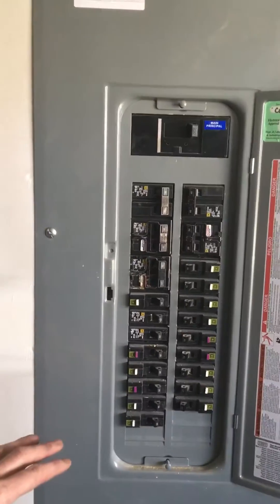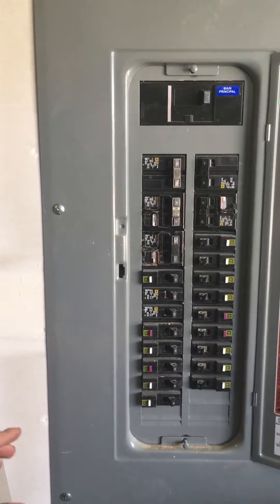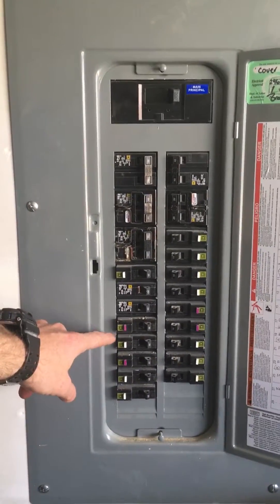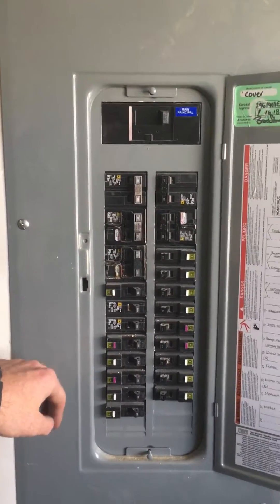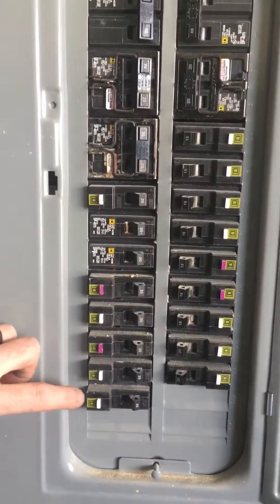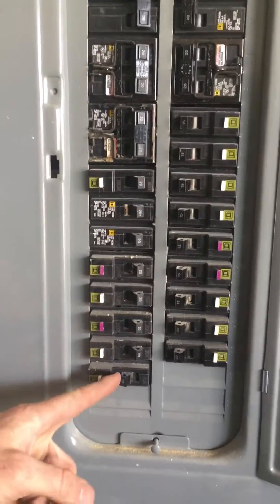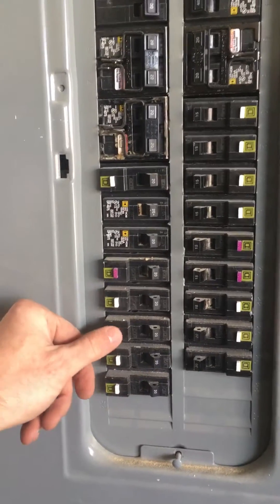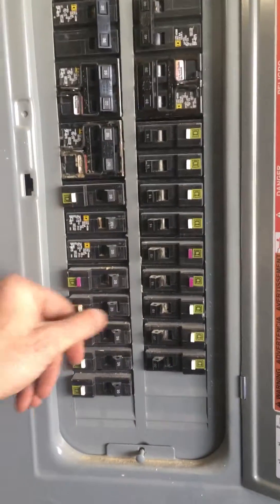Testing AFCI and GFCI Breakers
This video shows how to test AFCI and GFCI breakers. Every manufacturer has different recommendation on how often to test these. It is important to test them right after install and regularly thereafter.

Allegiancehomeinspection.net